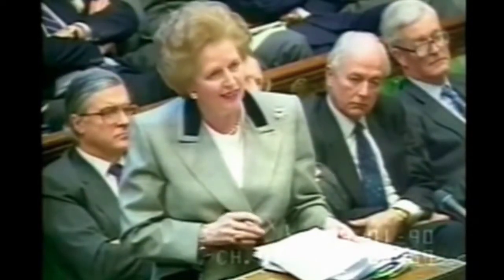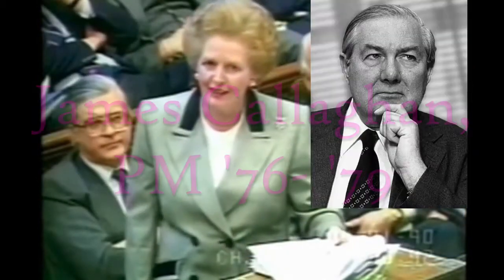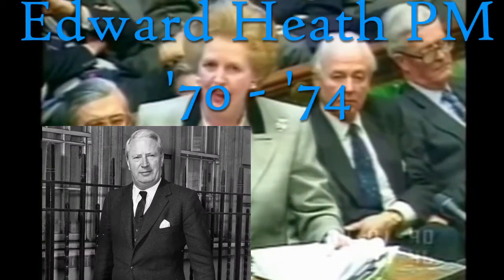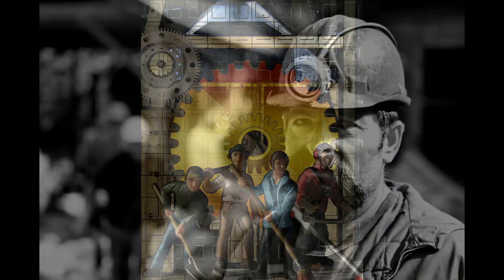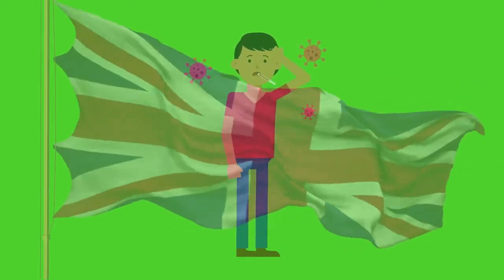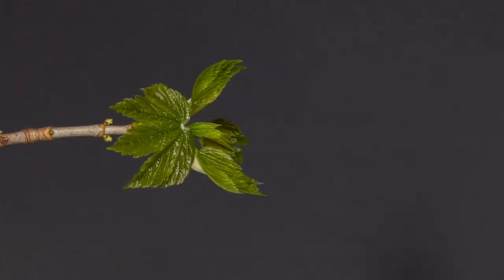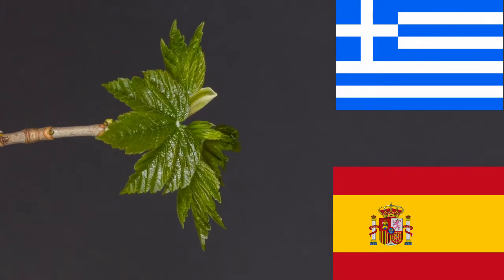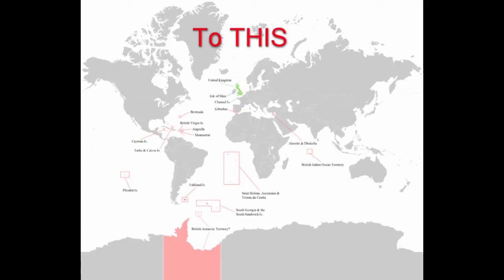Neoconservatism in the UK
Neoconservatism is the second wing of the New Right Conservatism that took hold in the 1980s, the first being neoliberalism. Neoconservatism is no longer as relevant today as it once was.

In the 1970s there was a feeling amongst many that the UK was getting out of control, what with socialist trade unionists, mass immigration from non-European countries, the counterculture which embraced radical feminism and rejected authority. This feeling was strengthened by the contrast of the stagflating UK economy with the booming Spanish and Greek economies and the recent booms of other European nations.

Neoconservatives were influenced by religious faith and a desire to see its decline halted and Judeo-Christian morals thus upheld. The Bible has a verse which has been taken to prohibit homosexuality, and so the neoconservatives wanted to prohibit its promotion in schools, which they achieved via a clause in the Local Government Act 1988.

Silhouette Board Drawn - Free video on Pixabay